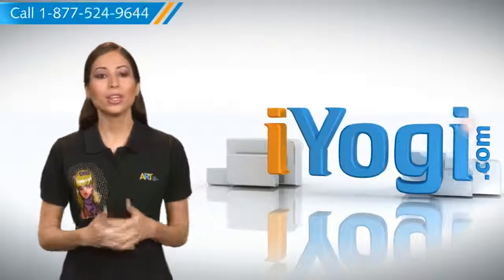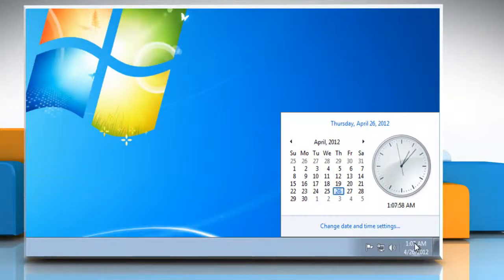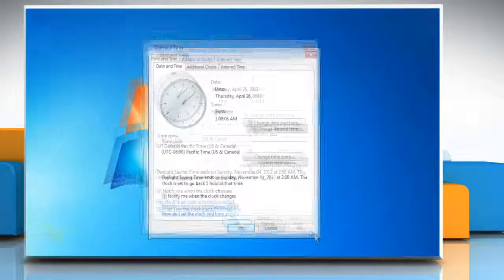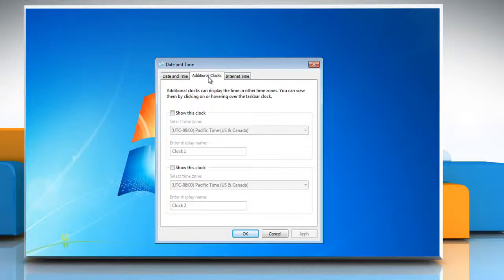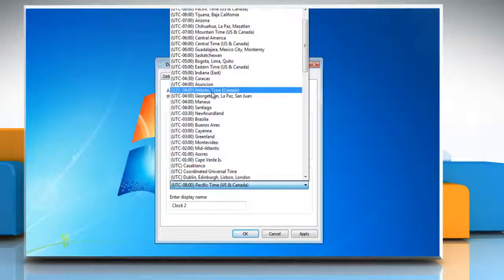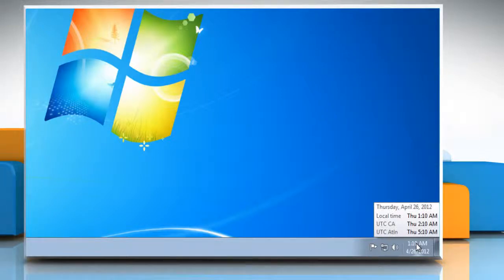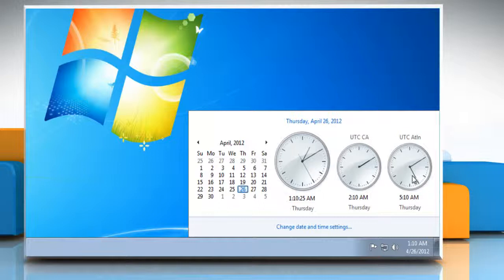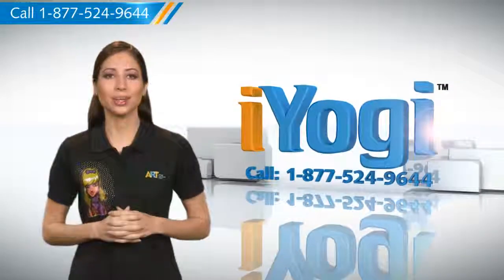How to View different Time Zones in the system clock in Windows® 7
Follow the steps given in the video to view different Time Zones in the system clock on a Windows® 7-based PC.

You can add multiple Time Zones to the System Tray Clock in case you need to keep up with the different time zones around the world. This feature allows you to display two additional clocks on your PC. However, by default this particular feature is disabled.